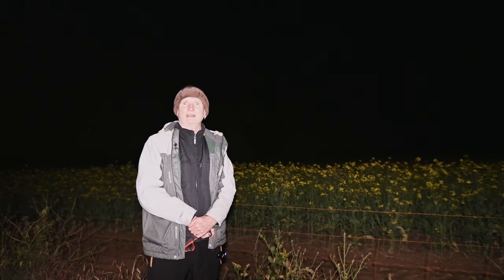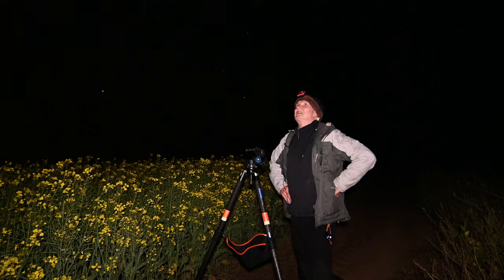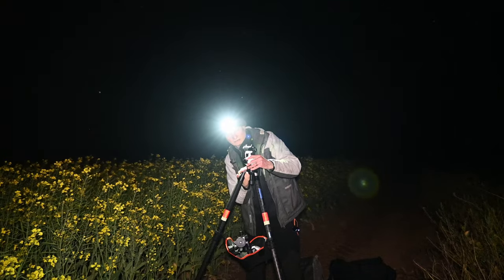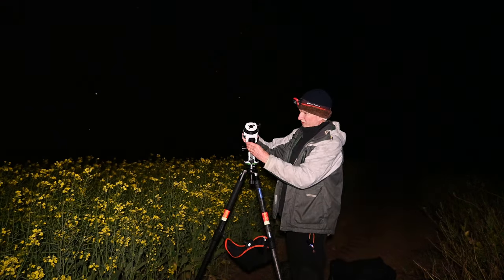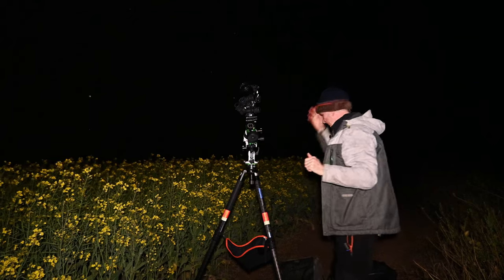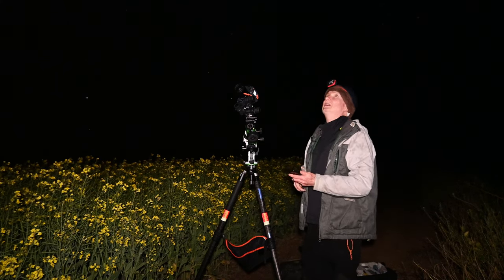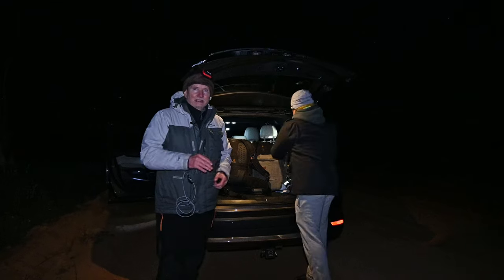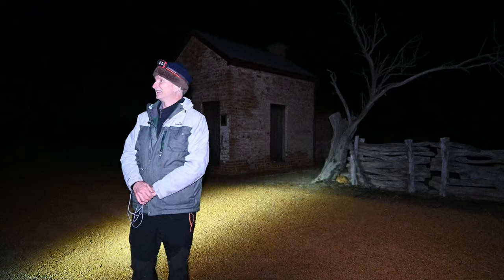Astrophotography in the Canola, GreenHills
A mid-week Astrophotography shoot near Greenhills, Western Australia about 1.5 hours drive east of Perth, with astro buddy Virat Shah

We took advantage of a clear night to shoot a lone tree standing proud amongst the bright yellow canola flowers, followed by a gorgeous historic bakery.

Equipment:
Vlogging;
Nikon Z30 + Viltrox AF 13/1.4 Z
Photography;
Nikon Z6 + Nikon Z 20/35/85 f1.8S
Skywatcher Star Adventurer 2i
MIOPS Smart Trigger

Software:
Nikon NX Studio
Affinity Photo 2
Nik Collection 4